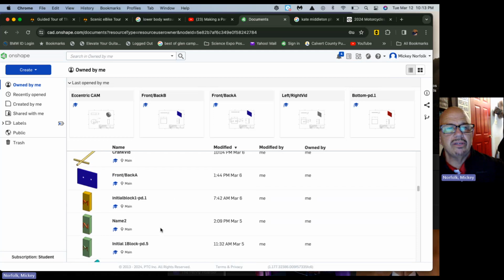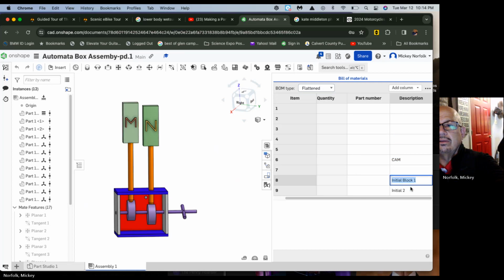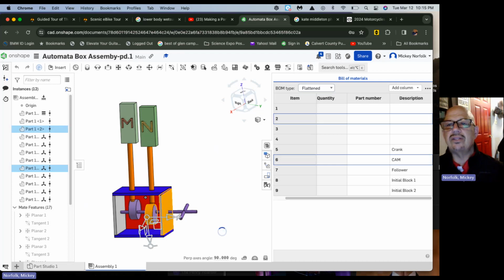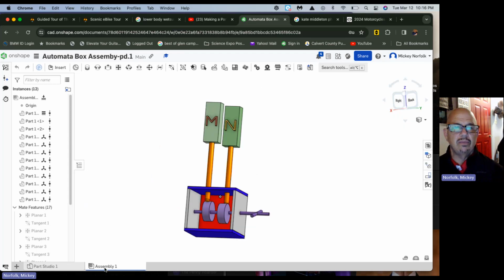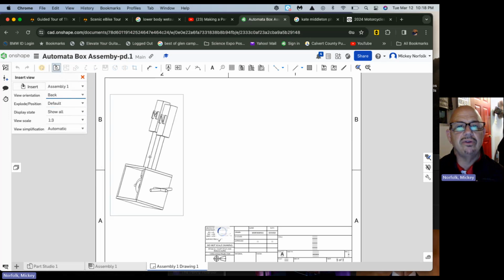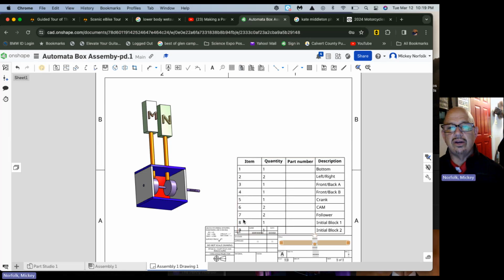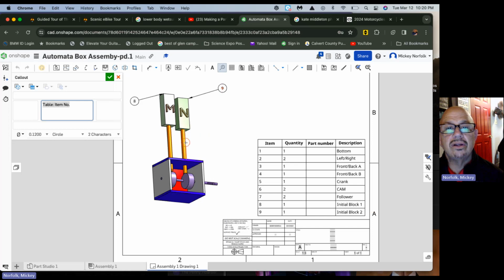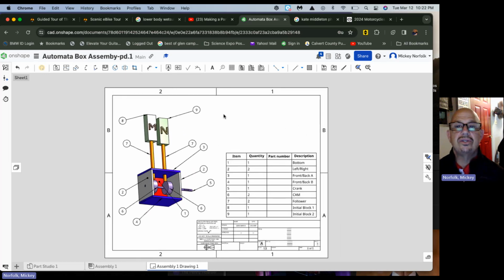Automata Box Parts List